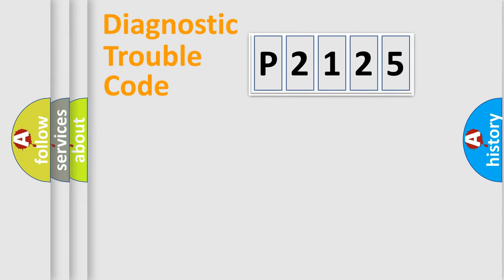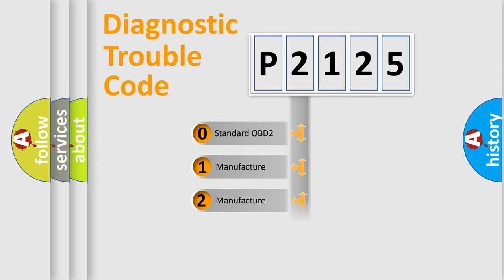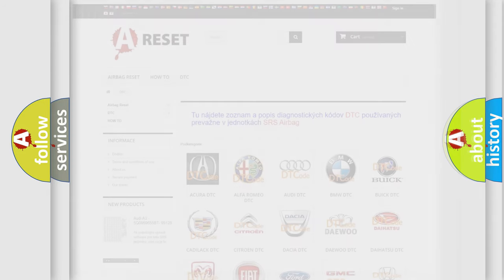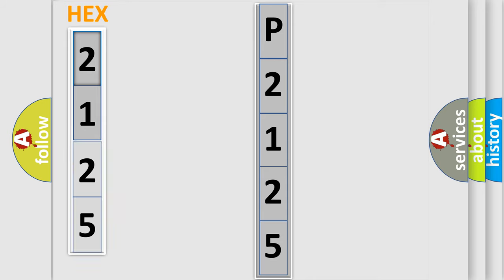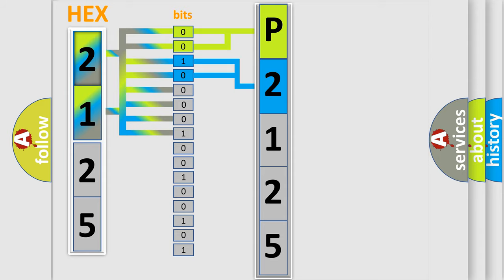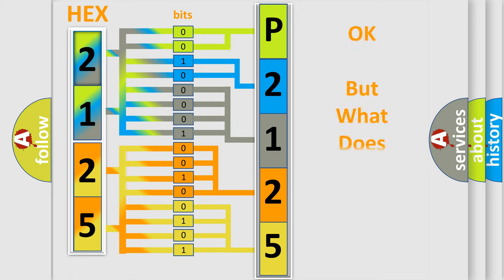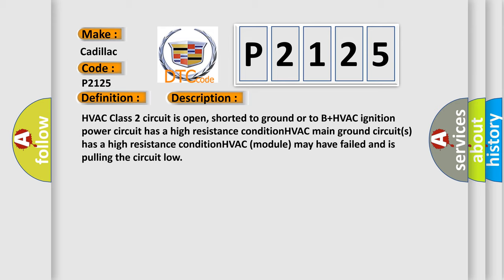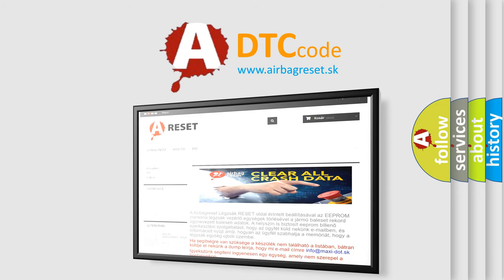DTC cadillac P2125 Short Explanation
Contents:
0:21 Basic DTC analysis according to OBD2 protocol standard.
1:48 Insight into programming
2:58 A diagnostically understandable description of the Diagnostic Trouble Code
3:05 Basic error definition

Make:
Cadillac
Code:
P2125
Definition:
No Communication With HVAC Control Module
Cause: